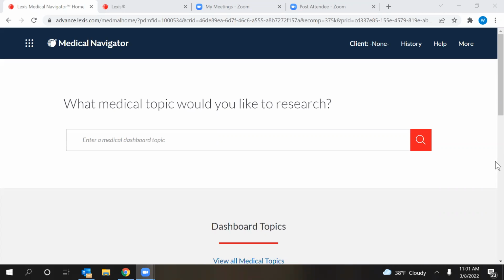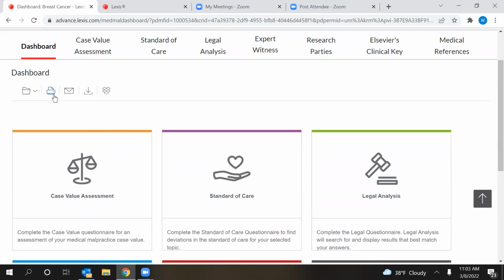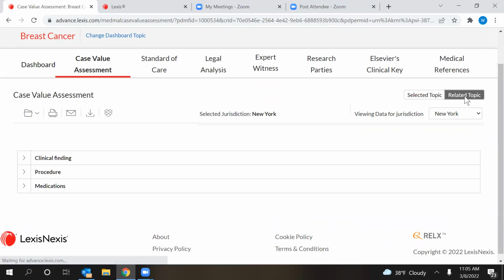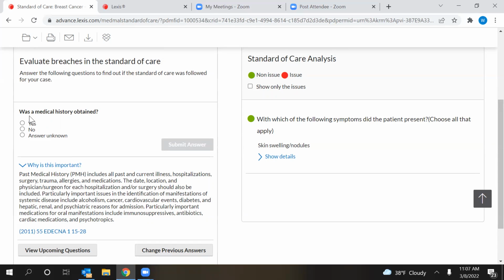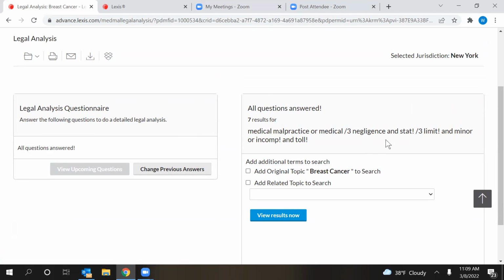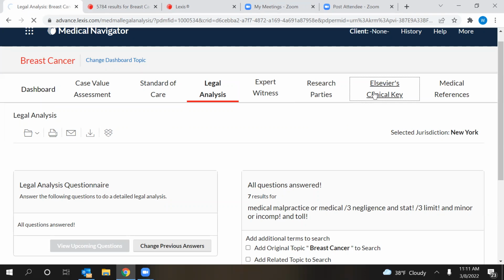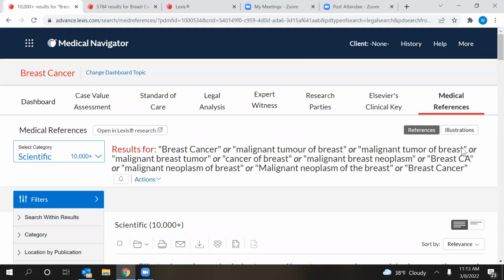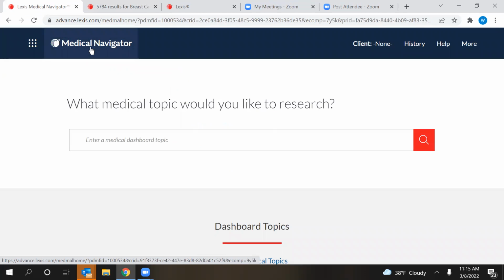How to search efficiently and effectively on Lexis Medical Navigator